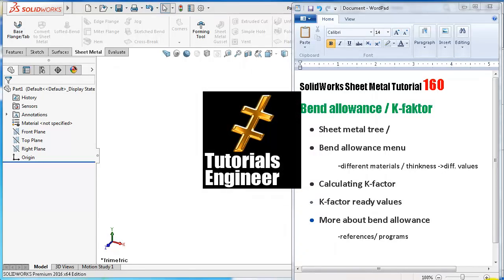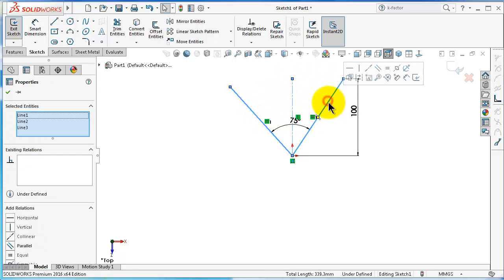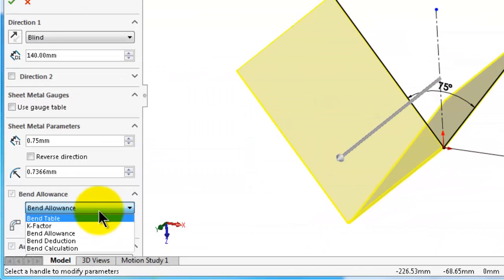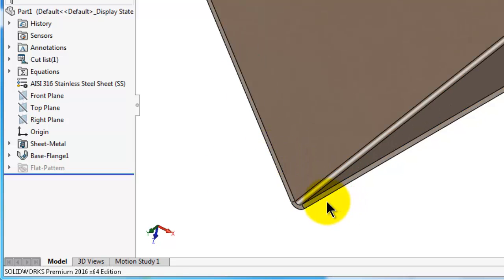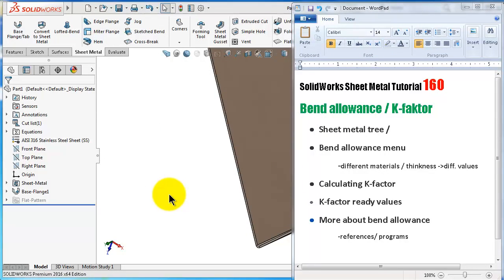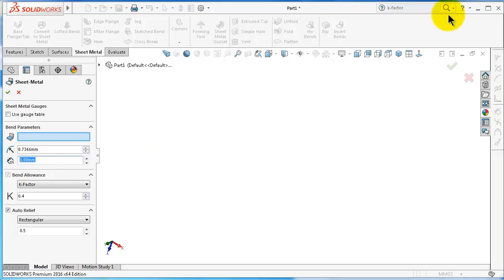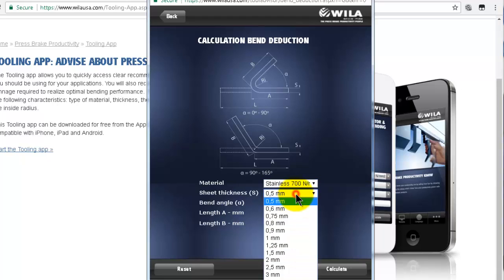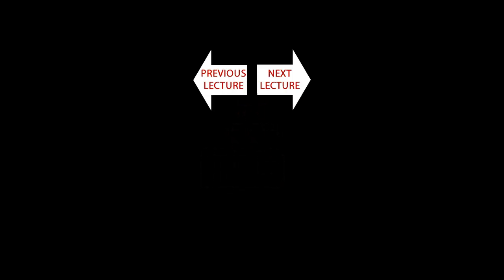160 SolidWorks Sheet Metal Tutorial: K-Factor, bend allowance, calculating manual/by table/ software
160 SolidWorks Sheet Metal Tutorial: K-Factor, bend allowance, calculating K-factor manually/by table/ software

This Channel contains topics about:

- SolidWorks Sketch
- SolidWorks Surface
- SolidWorks Motion
- SolidWorks Weldments
- SolidWorks Mold Design
- SolidWorks Simulation
And MORE